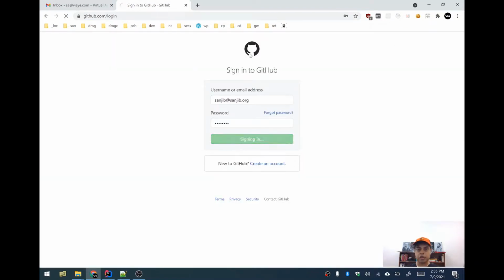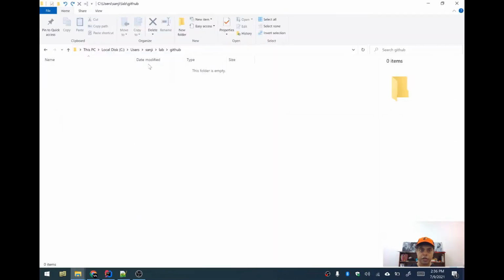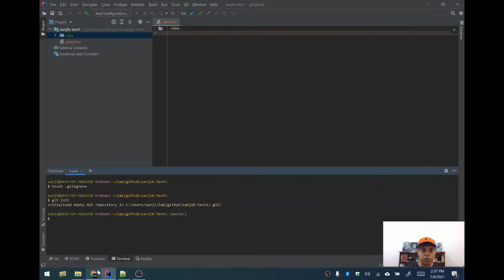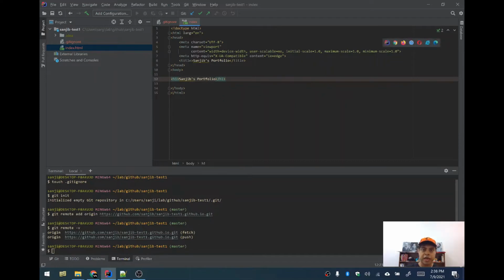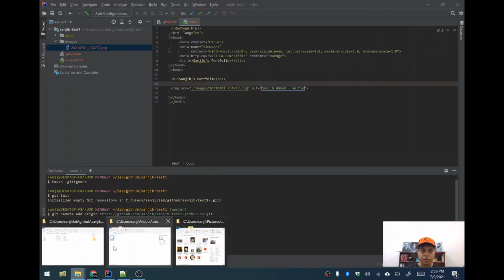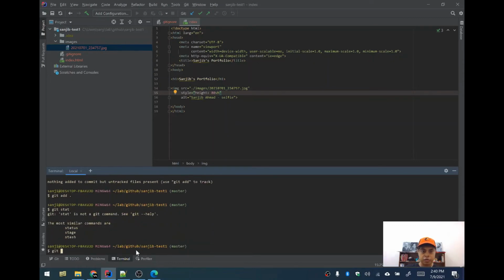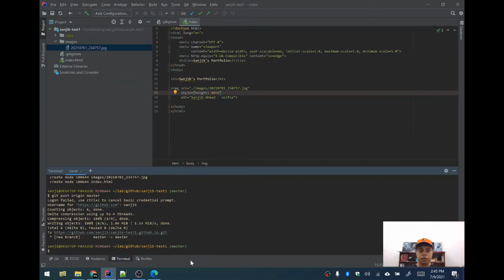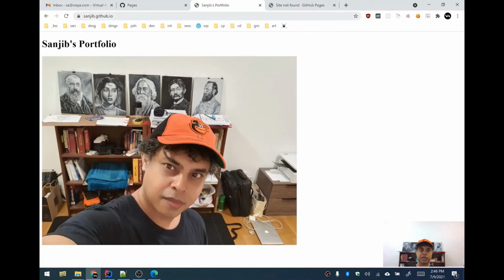How to create a personal GitHub page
Shows the steps on how to create a personal GitHub page.